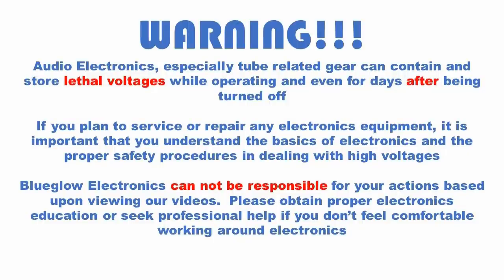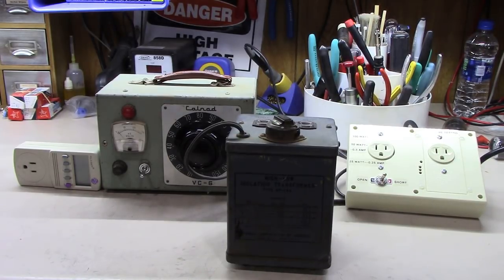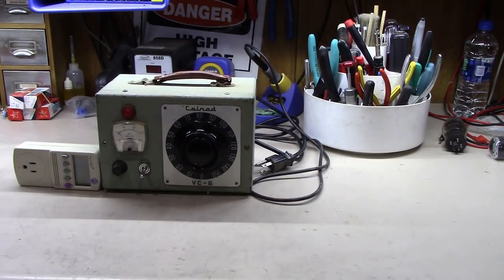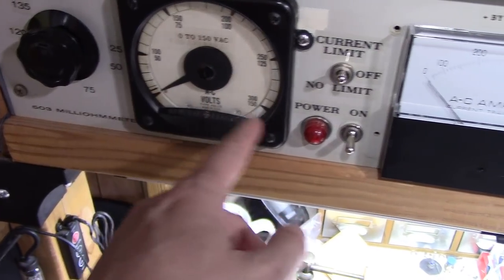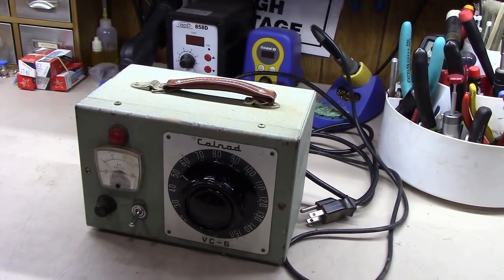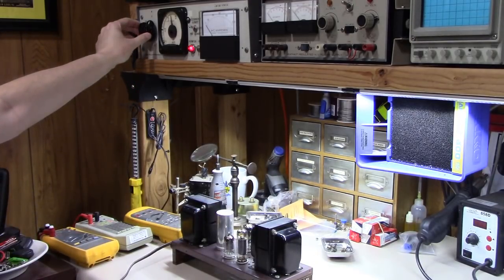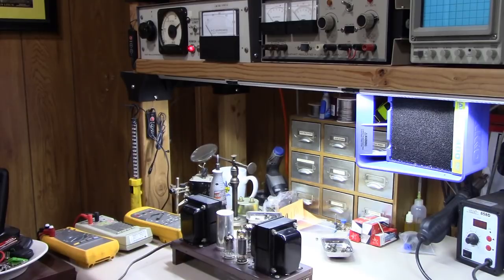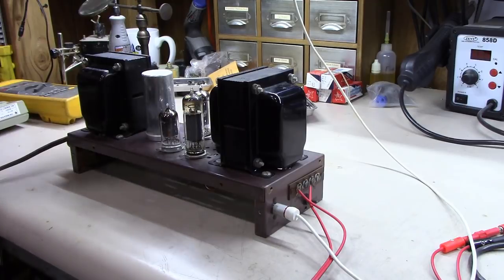Tube Gear Troubleshooting - Powering Up Using a Variac - Part 2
BG246 - Learning how to use a variac to bring up a piece of vintage tube gear in a controlled fashion.  Also, a little on isolation transformers, dim bulb setup, and killawatt units.